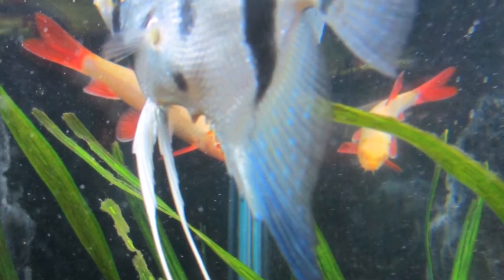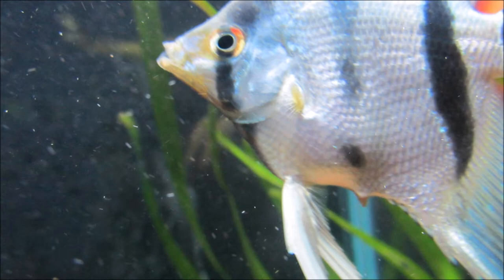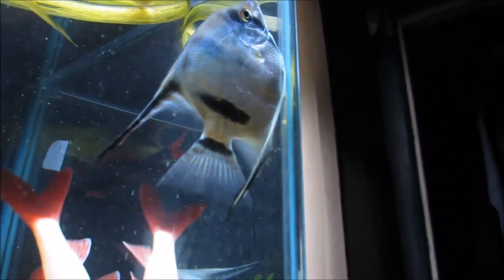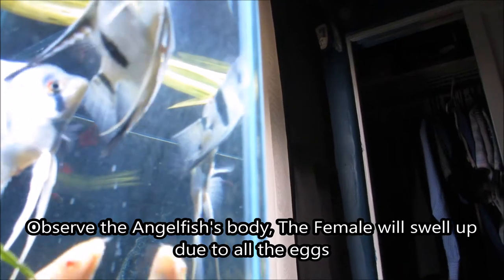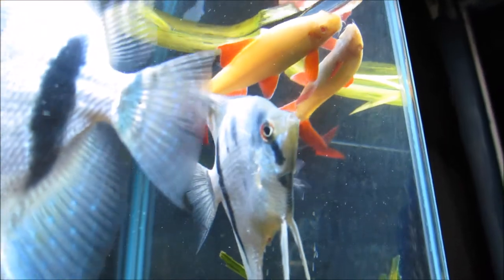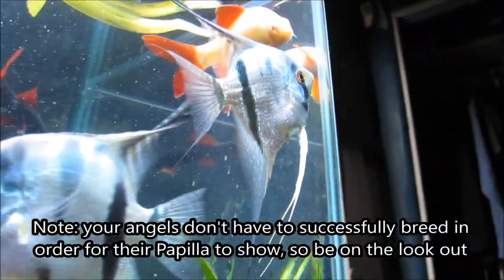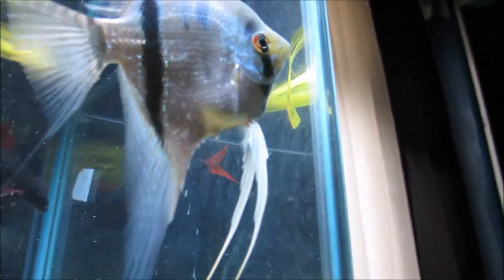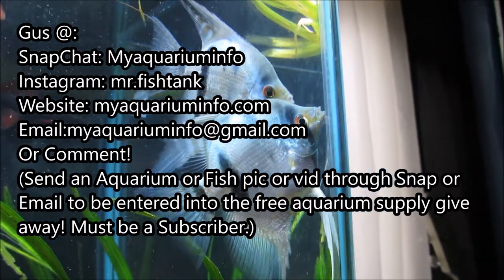How to Tell If Your Angelfish is Male or Female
WANT MORE VIDEOS LIKE THIS? Want to choose what video Myaquariuminfo creates? Want to be a part of the Myaquariuminfo community and help it grow? AWESOME! Here’s How!
Myaquariuminfo needs all the help it can get! Thanks to the support of its viewers, Myaquariuminfo has produced over 100 Informational Videos about the Aquarium Hobby.  Be a part of the Myaquariuminfo Community and make a pledge to support its growth!  Please consider pledging to ensure the future of this channel that has provided info for Aquarium keepers from all around the world!

**SENT IN A COMMENT, QUESTION OR INPUT? READ HERE FOR RESPONSE TIMES!!**
I want to help EVERYONE that reaches out to me in a timely manner, however; THERE ARE TONS OF SUBMISSIONS sent daily. I have found that the most efficient way to get back to everyone is by setting aside some time (usually an hour or so) to sit down and reply to your submissions back to back rather than to reply one at a time. As of April 2018, Tuesdays, Thursdays and Sundays (No specific time) will be dedicated for replying to comments, questions or concerns submitted to Myaquariuminfo whether on YouTube or any social media outlets will receive a response. Thank you for your patience!